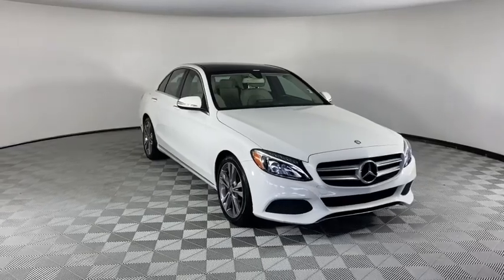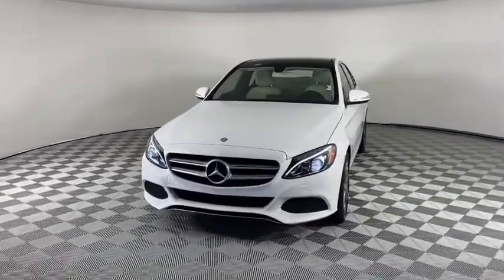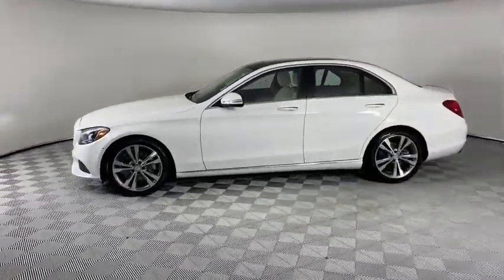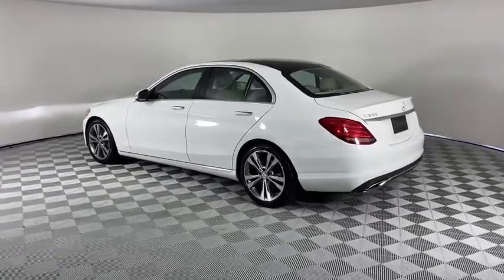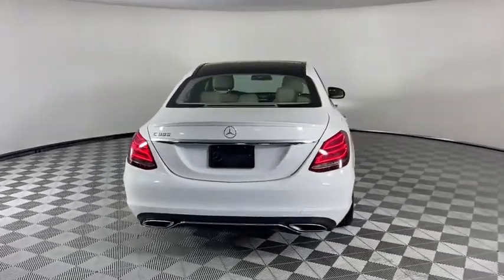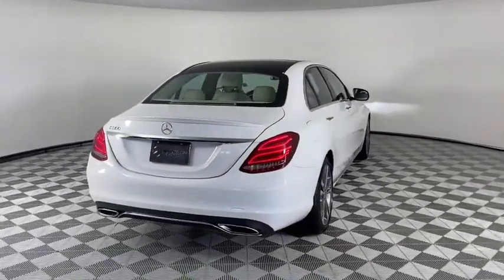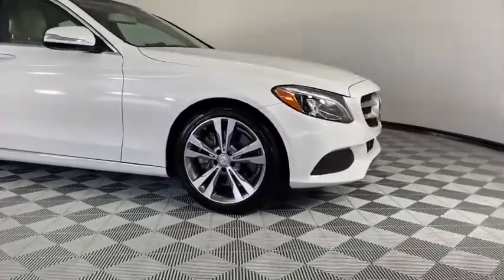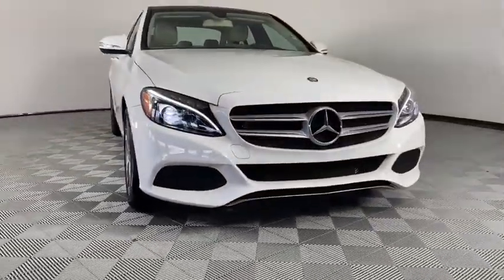2015 Mercedes-Benz C-Class Bonita Springs, Naples, FL 602255A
Polar White Used 2015 Mercedes-Benz C-Class available in Naples Florida at Mercedes Benz of Bonita Springs.
2015 Mercedes-Benz C-Class C 300 - Stock#: 602255A - VIN#: 55SWF4JB6FU073043

Mercedes Benz of Bonita Springs
14610 Tamiami Trail North

Clean CARFAX. Odometer is 10274 miles below market average! Recent Arrival!brbr18 5-Spoke Wheels, Blind Spot Assist, Burmester Premium Sound, Illuminated entry, KEYLESS GO, LED Headlamps, Panorama Sunroof, Premium 1 Package, Rear-View Camera, SiriusXM Satellite Radio, Split folding rear seat.brbrbrThank you for taking the time looking at our vehicle. If you would like further information, more pictures or a video please let us know. One of our Associates will gladly provide you with the information necessary for you to review our vehicle. Thanks again for taking the time in looking over our vehicle and we look forward to serving you and earning your business.